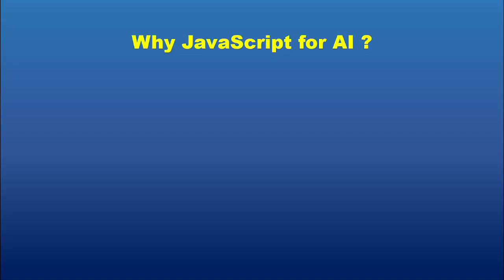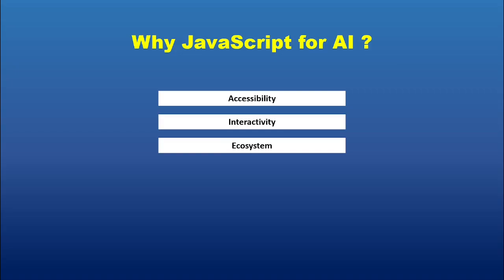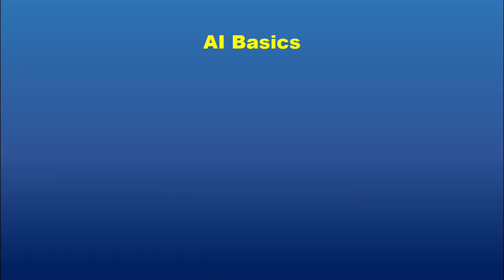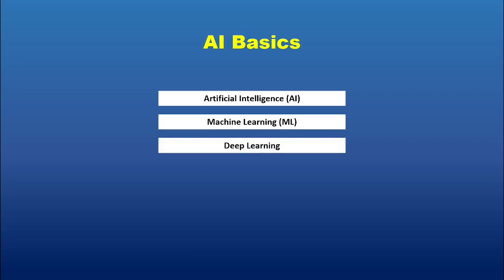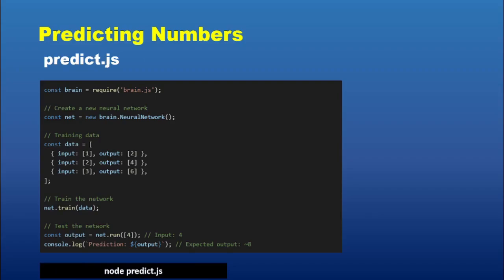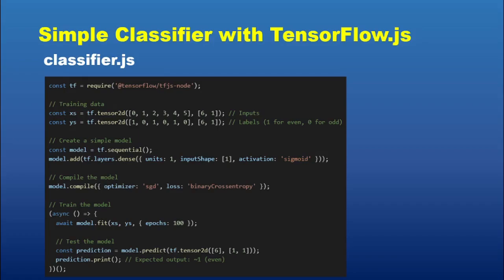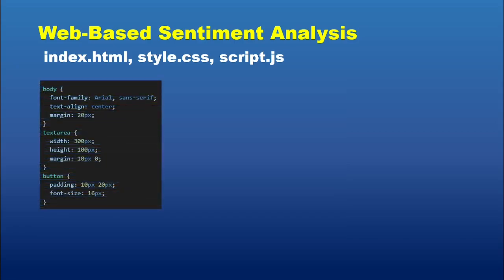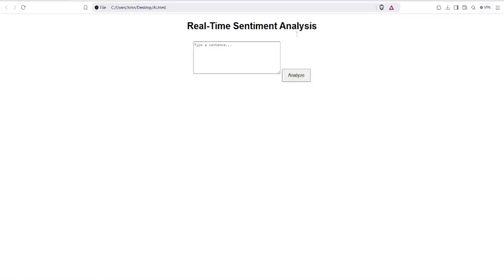How to Start Using JavaScript for AI - Build Your First AI Model in JavaScript for Beginners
This video is your ultimate guide to getting started with AI using JavaScript. Learn how to leverage the power of JavaScript to build incredible AI applications.

In this tutorial, you'll discover:
• Why Choose JavaScript for AI: Explore the benefits of using JavaScript for AI development, including its accessibility, interactivity, and robust ecosystem.
• Setting Up Your Environment: Learn how to set up your development environment with essential tools like Visual Studio Code, Node.js, and your preferred browser.
• AI Fundamentals: Gain a foundational understanding of AI, Machine Learning, and Deep Learning concepts.
• Building with Brain.js: Create your first AI program using the beginner-friendly Brain.js library.
• TensorFlow.js in Action: Learn how to use the powerful TensorFlow.js library to build a simple classifier.
• Web-Based AI Applications: Discover how to create interactive AI applications for the web using TensorFlow.js.
By the end of this video, you'll have a solid foundation in using JavaScript for AI development and be ready to embark on your own exciting AI projects.